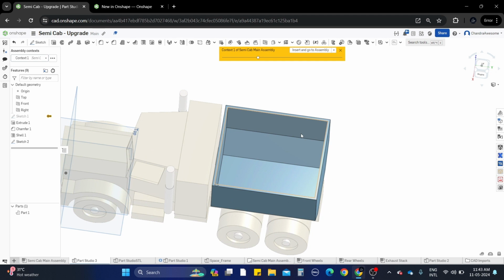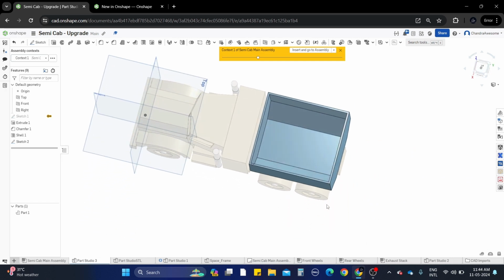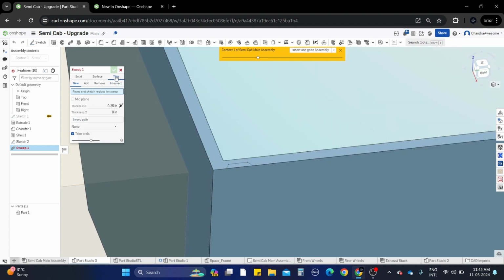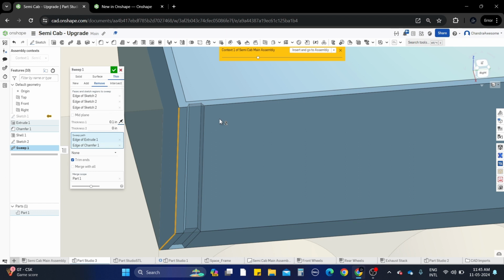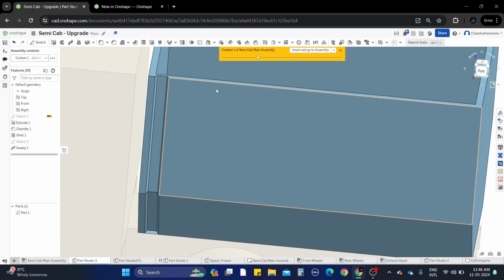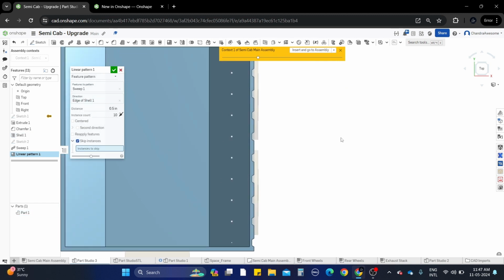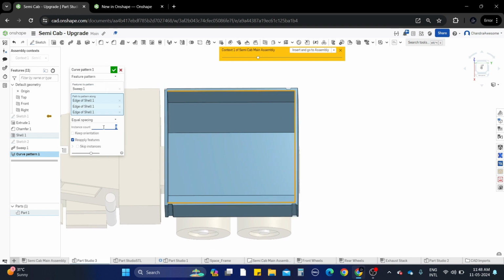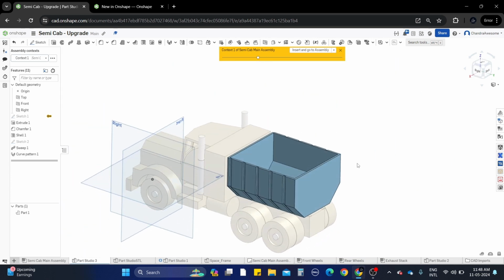Onshape Pattern and Sweep Tool Updates | Cool feature updates in Onshape CAD Software.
In this video you will learn the new updates in Pattern and Sweep Tools in Onshape CAD Software. Watch the complete video for better understanding.

PayTm : ajaypatym@paytm